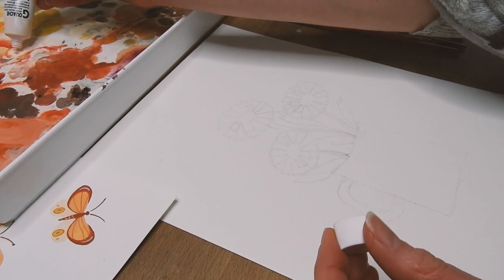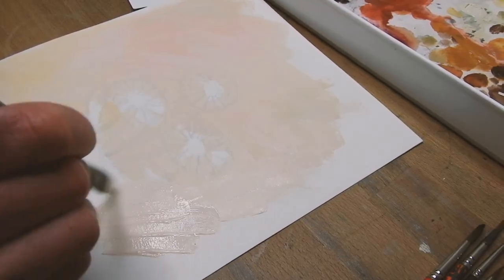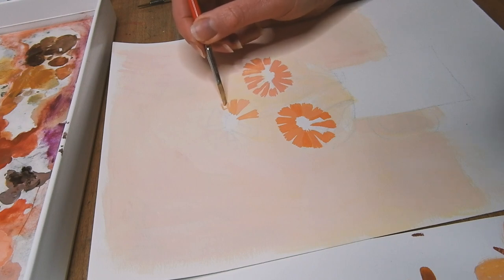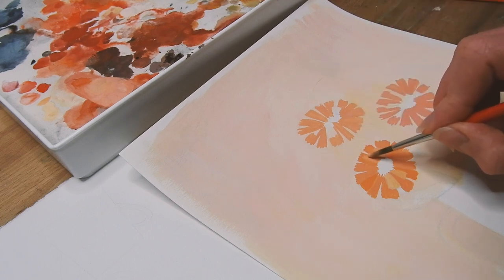Acrylic Gouache Painting◆ Painting Flowers With Chill Bossa Nova Music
◆My Shops◆

◆Art Supplies seen in this video◆
•Paint: Holbein Acryla Gouache
•Pencils: Mix of Prismacolor, Caran d'ache, and others
•Paper: Legion Stonehenge Hot Press
•Brushes: Raphail, Di Vinci, Princeton "velvetouch" , random 1/2 inch angle flat brush from a craft store

◆Tools◆ Photoshop CC Premere Pro CC
Camera: Sony ax6000